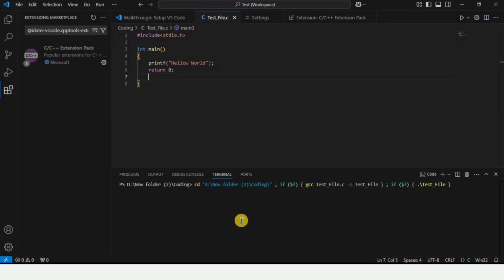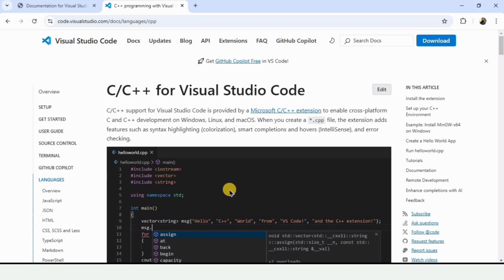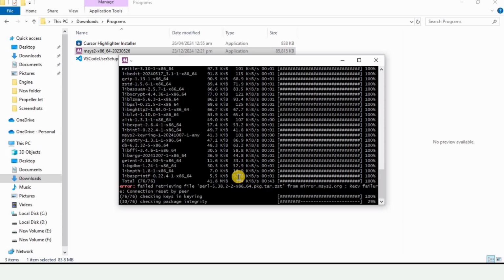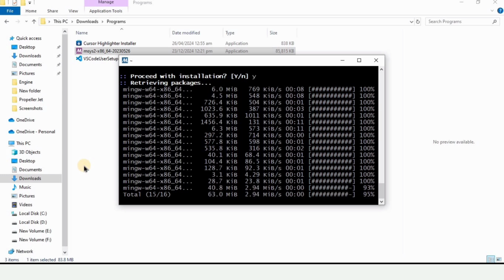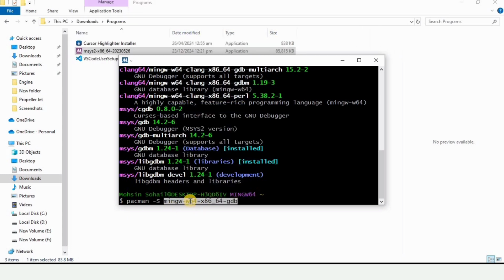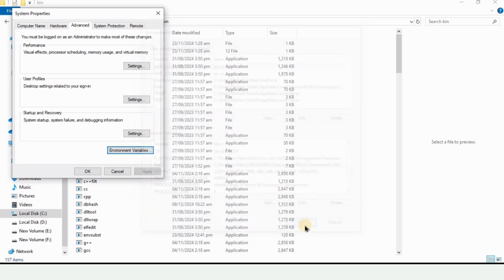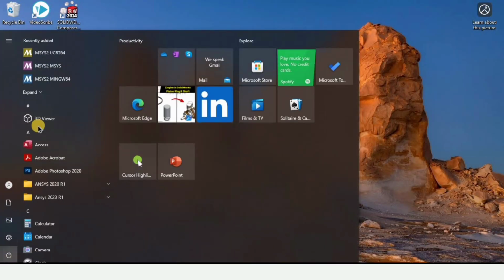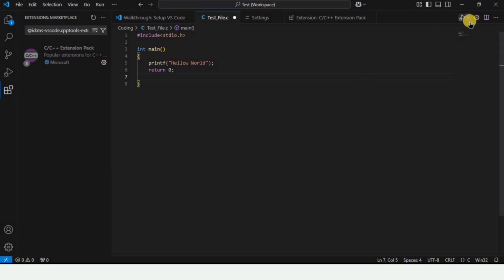How to Install VS Code and GCC Compiler for C Programming | Robo CAD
This video tutorial is about downloading and installing VS Code and GCC compiler. necessary packages were installed for the Compiler. Also, extensions were installed for vs code to run c codes on it as well. The installation was verified through running a simple code at the end.